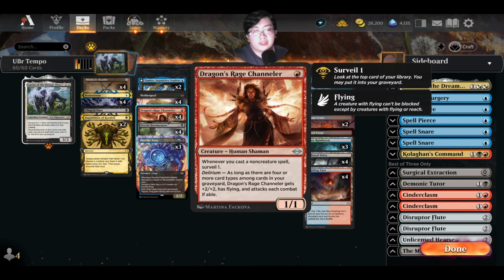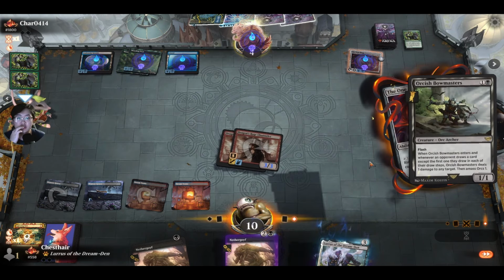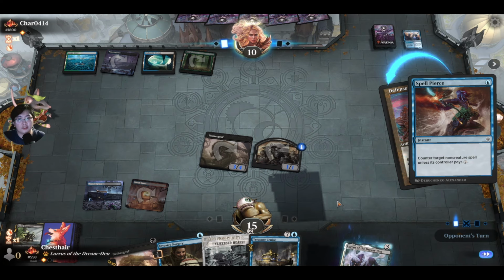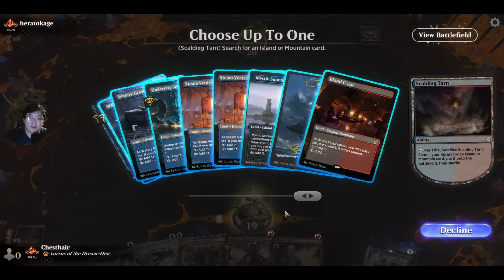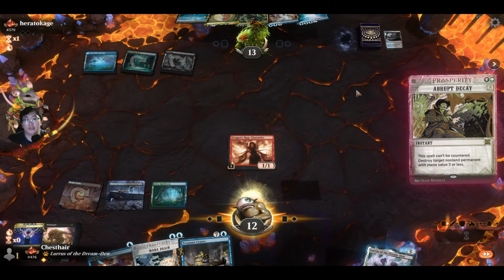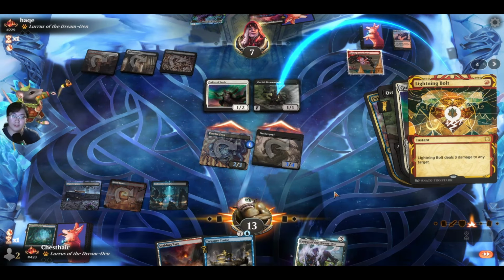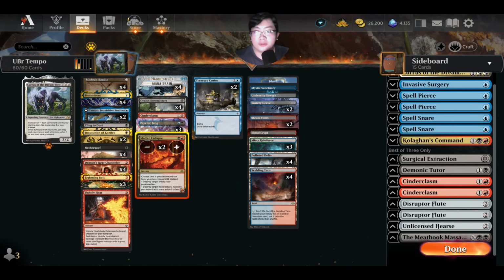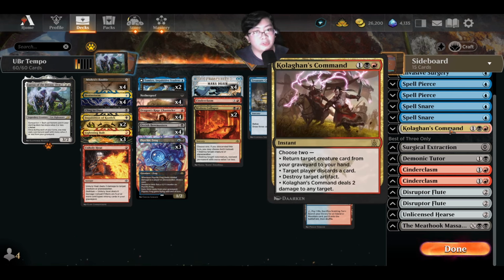Cinderclasm CLEARS the format! | Grixis Tempo | MTGA Timeless BO3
Timestamps:
0:00 Deck List
03:21 Match 1: Shift and Tell
13:09 Match 2: Jet Storm
18:33 Match 3: Show and Tell (Midrange Edition)
24:05 Match 4: Mardu Energy
37:01 Deck Changes/Thoughts

Companion
1 Lurrus of the Dream-Den (IKO) 226

Deck
4 Mishra's Bauble (BRR) 34
1 Island (UND) 90
4 Brainstorm (STA) 13
4 Nethergoyf (MH3) 103
4 Mana Drain (OTP) 11
4 Scalding Tarn (MH2) 254
3 Psychic Frog (MH3) 199
2 Treasure Cruise (KTK) 59
4 Polluted Delta (KTK) 239
2 Watery Grave (GRN) 259
1 Mystic Sanctuary (ELD) 247
1 Undercity Sewers (MKM) 270
3 Misty Rainforest (MH2) 250
1 Blood Crypt (RNA) 245
4 Orcish Bowmasters (LTR) 103
2 Steam Vents (GRN) 257
2 Inquisition of Kozilek (STA) 31
3 Lightning Bolt (STA) 42
4 Dragon's Rage Channeler (MH2) 121
2 Tamiyo, Inquisitive Student (MH3) 242
1 Cling to Dust (THB) 87
2 Molten Collapse (LCI) 234
1 Cinderclasm (ZNR) 136
1 Unholy Heat (MH2) 145

Sideboard
1 Lurrus of the Dream-Den (IKO) 226
2 Spell Snare (DIS) 33
1 Kolaghan's Command (DTK) 224
2 Spell Pierce (XLN) 81
1 Invasive Surgery (SIR) 76
2 Disruptor Flute (MH3) 209
1 Demonic Tutor (STA) 27
1 The Meathook Massacre (MID) 112
1 Surgical Extraction (OTP) 19
1 Unlicensed Hearse (OTP) 64
2 Cinderclasm (ZNR) 136